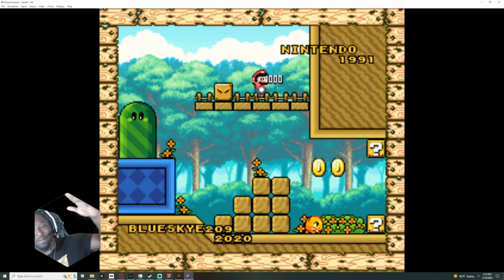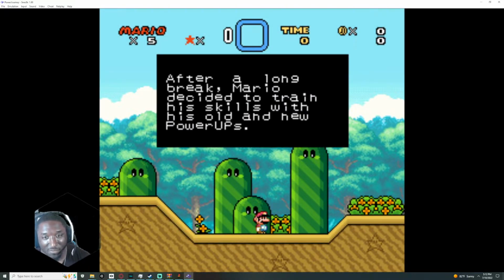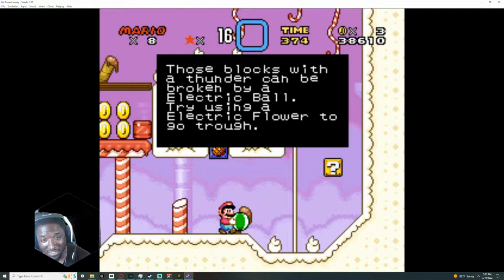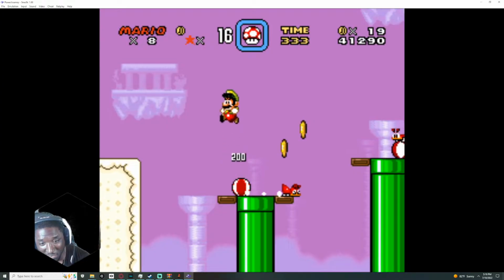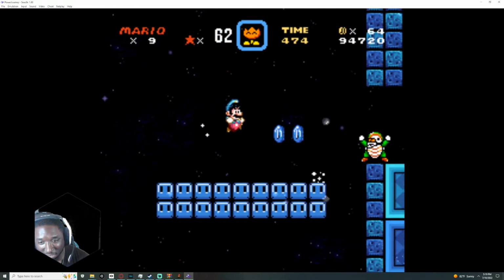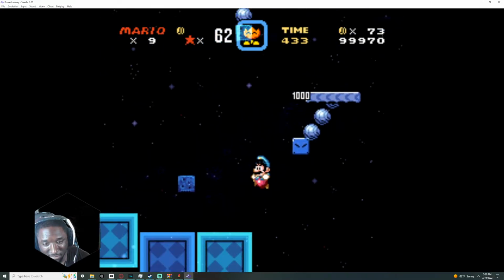Super Mario World Rom Hack Power Journey World 1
!blowup
!cold
!new
!no
!mod